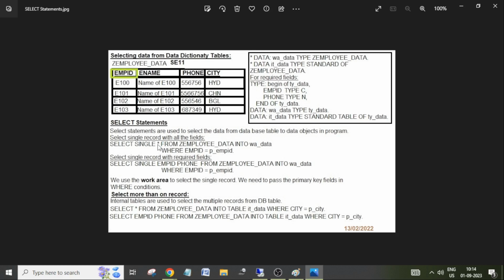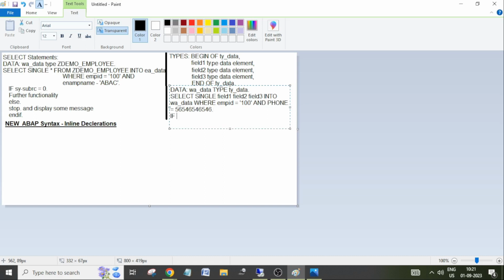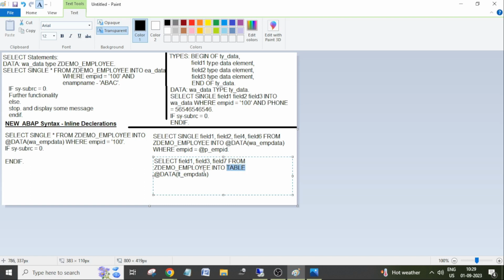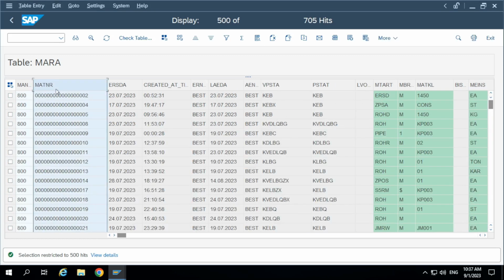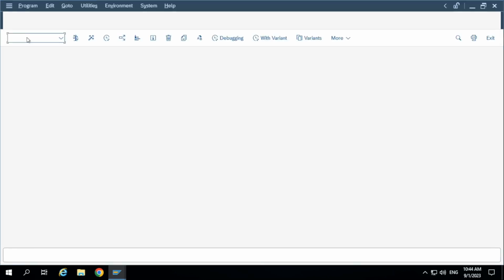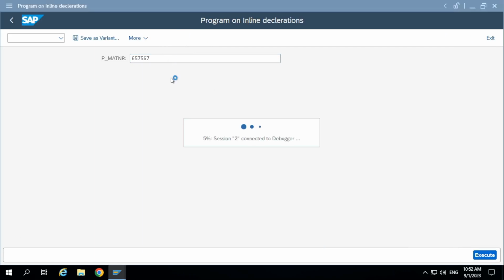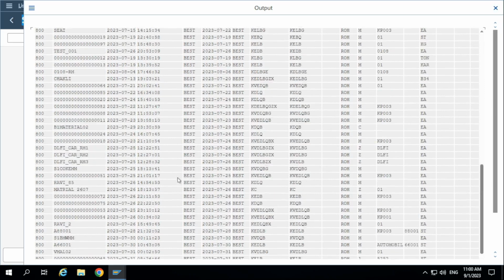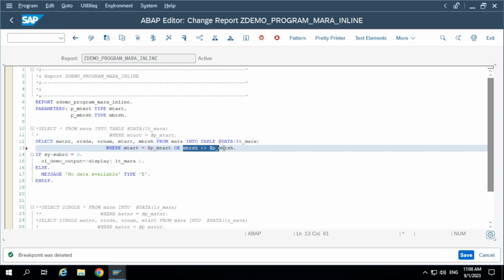C15. New ABAP Syntax - SELECT Statements using New ABAP Syntax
New ABAP Syntax - SELECT Statements using New ABAP Syntax.
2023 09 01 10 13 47